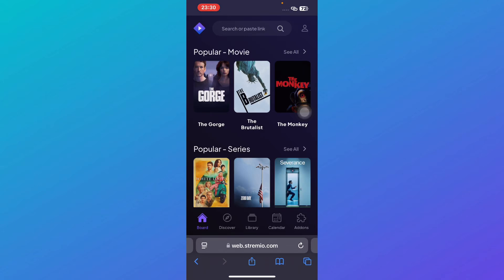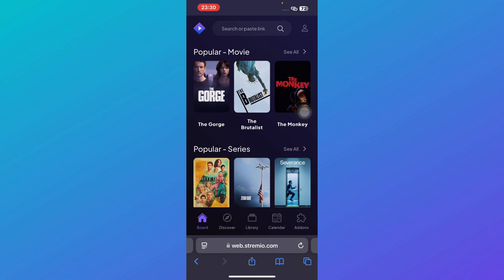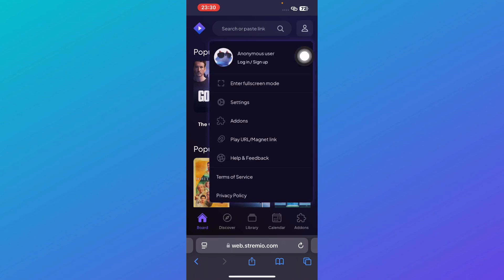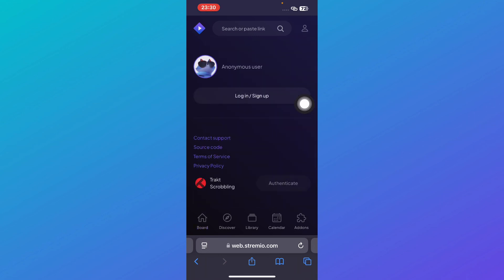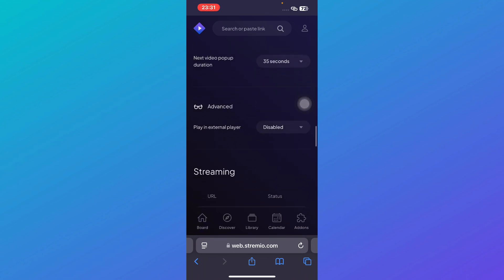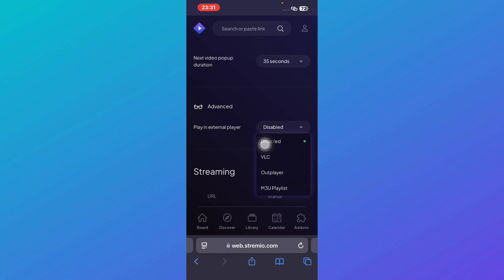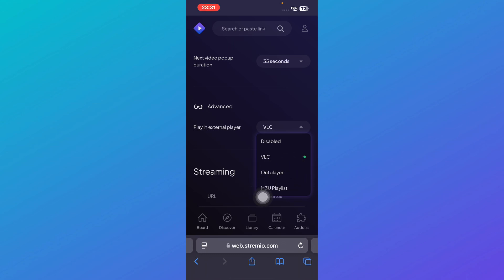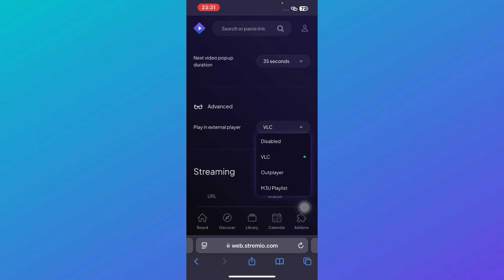How to Use External Video Player in Stremio (Step By Step)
In this video I'll show you how to use external video player on stremio. The method is very simple and clearly described in the video. Follow all of the steps & use stremio external video player